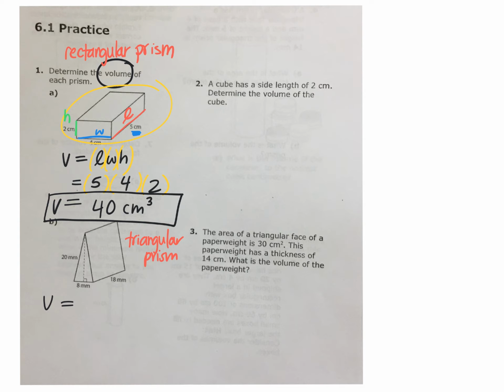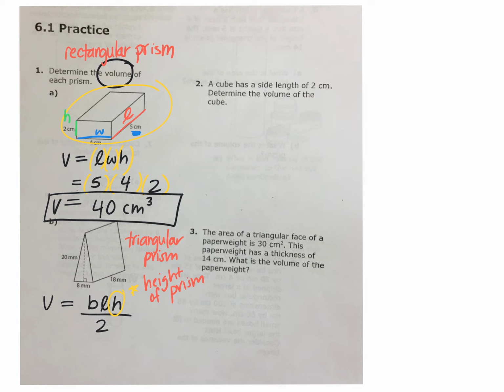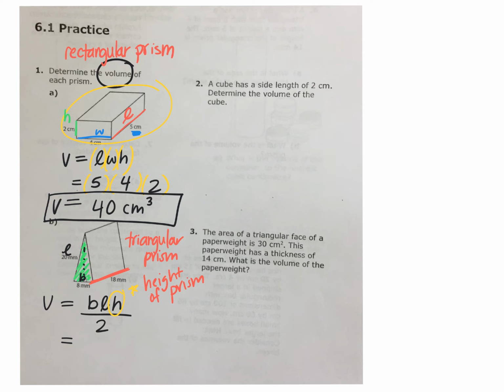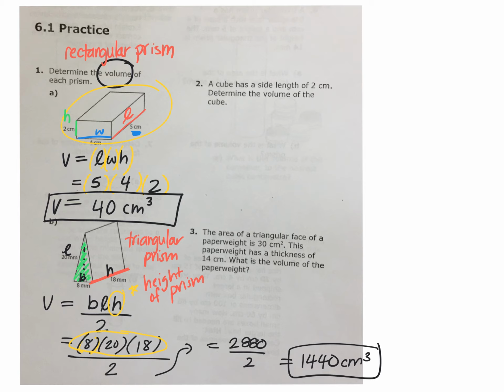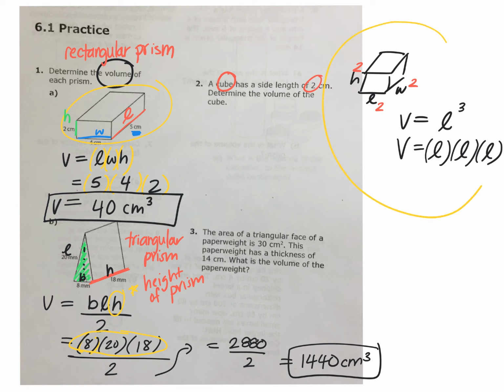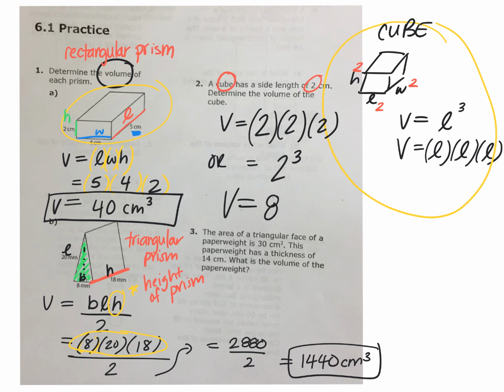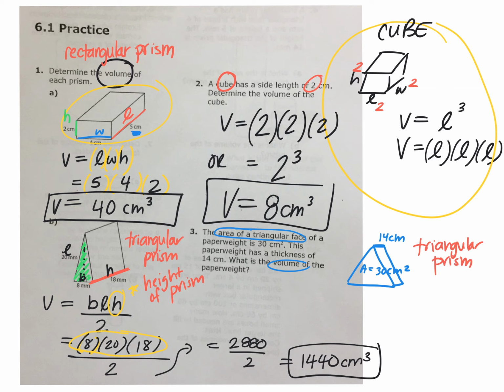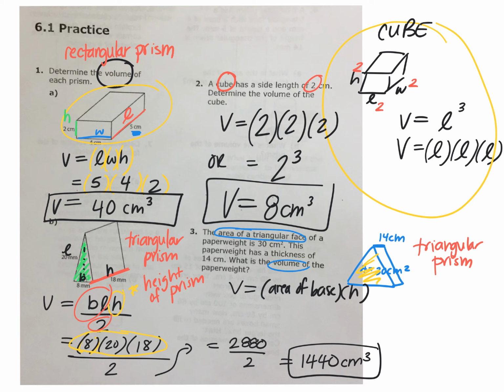How to calculate volume of prisms 6.1 gr 9 applied